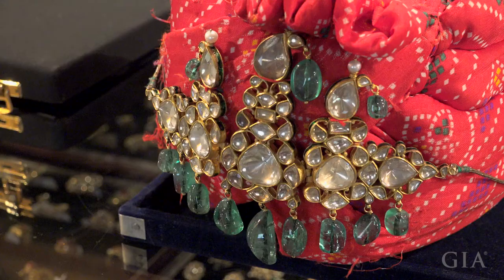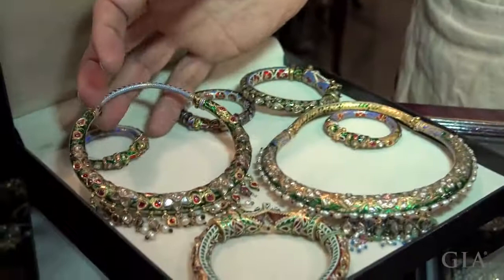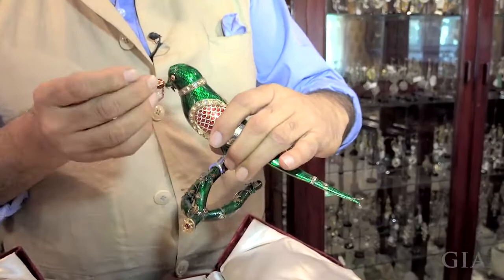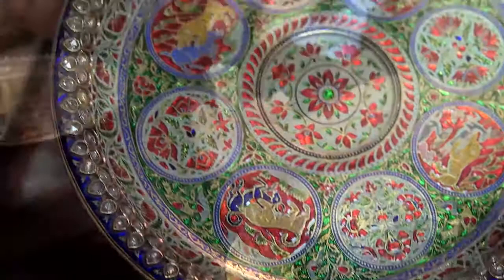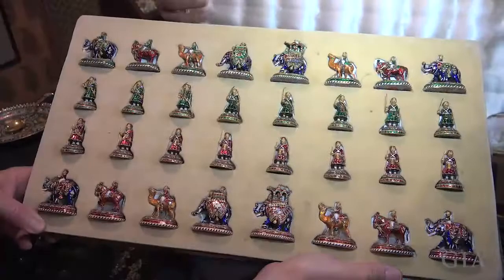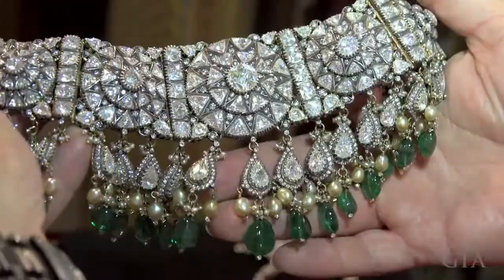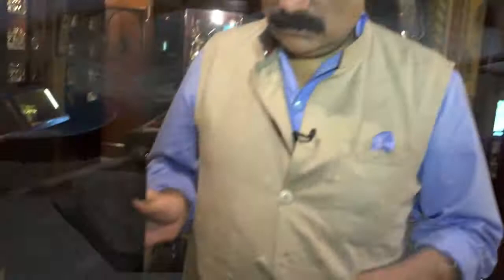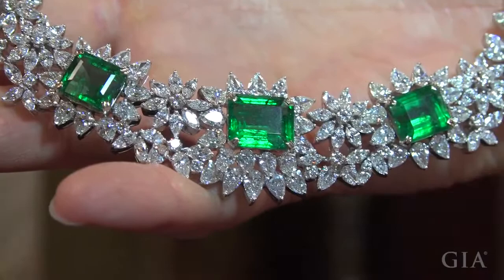Gem Palace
Entering Gem Palace is like finding a museum of treasures that continues to produce magnificent creations.